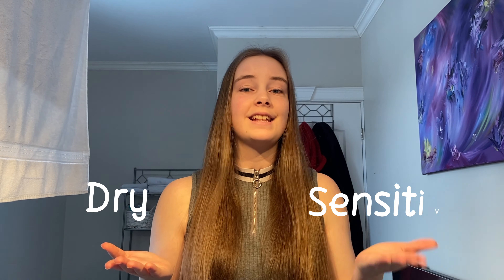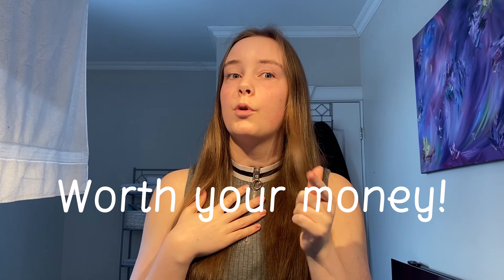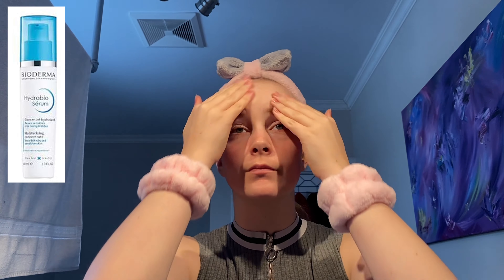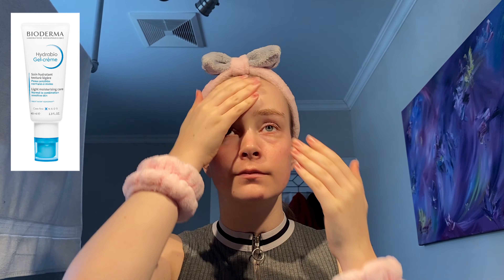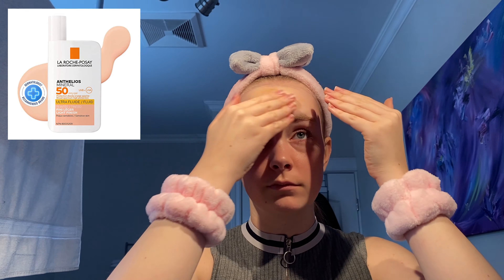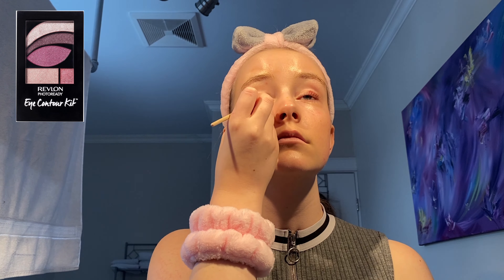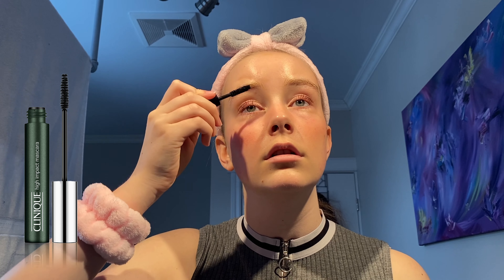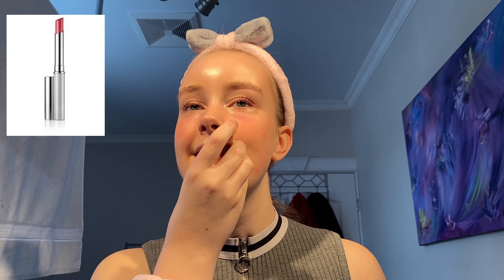Sensitive and Dry Skincare Products - That girl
Hey everyone! ♥
Dealing with dry, sensitive skin is a real pain, right? Trying out different products only to find they don't work is frustrating. Good news --› in this video, I'll help you out by sharing brands that won't irritate your skin. Some products might be expensive, but trust me, they are worth it! ♥ (Psst: This video's a bit shorter than usual because next week, I've got one that I think you'll all enjoy! ^^) 🌸
Links to all the products ›
Attitude Foming Cleanser
Bioderma Hydrobio Serum
Bioderma Hydrobio Gel-cream (Moisturizer)
Bioderma Sensibio Defensive
Tinted Sunscreen (La Roche-Posay)
Revlon Eyeshadow
Revlon Simple Blush
Chapters :
00:00 Intro
00:52 Attitude Foming Cleanser
01:14 Bioderma Hydrobio Serum
01:32 Bioderma Hydrobio Gel-cream (Moisturizer)
02:03 Bioderma Sensibio Defensive
02:27 Tinted Sunscreen (La Roche-Posay)
03:07 Revlon Eyeshadow
03:36 Revlon Simple Blush
04:05 Clinique Mascara
04:46 Clinique Lipstick
05:15 Outro